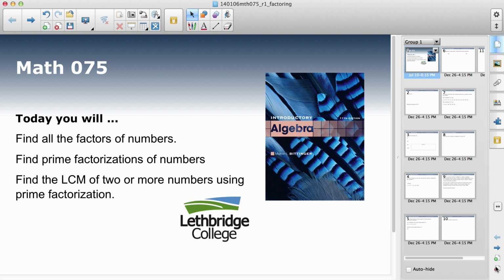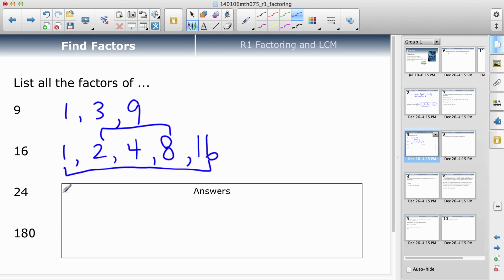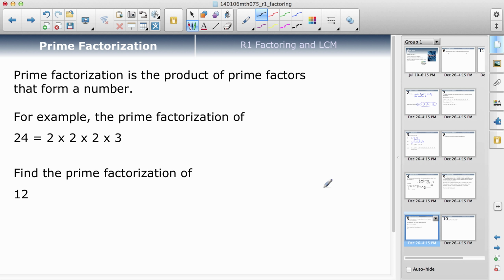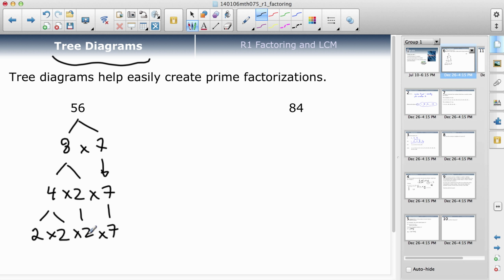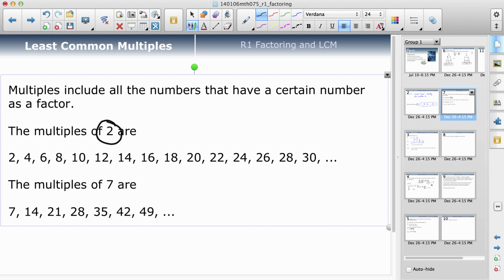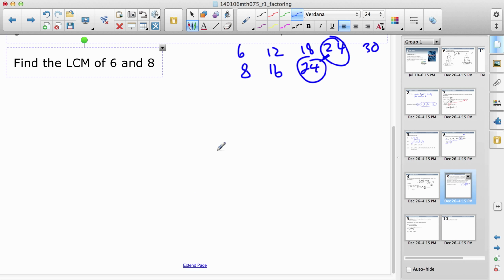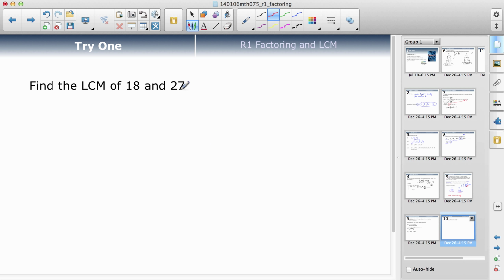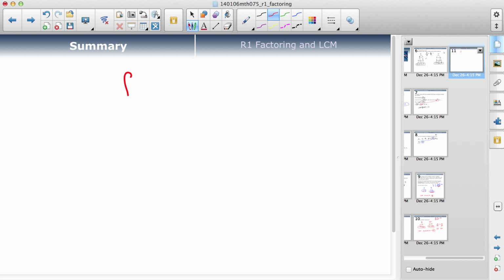MTH0075 R1 Factors, LCM